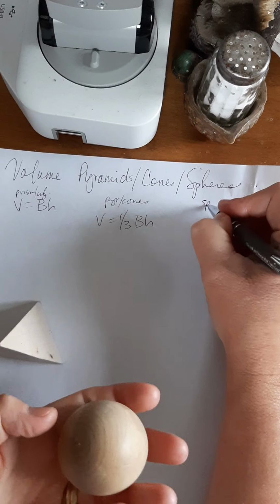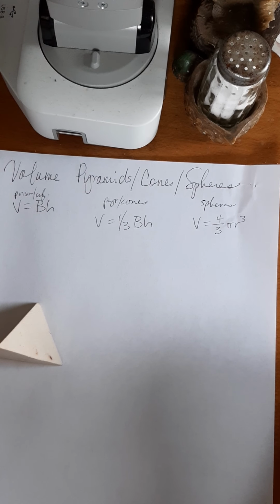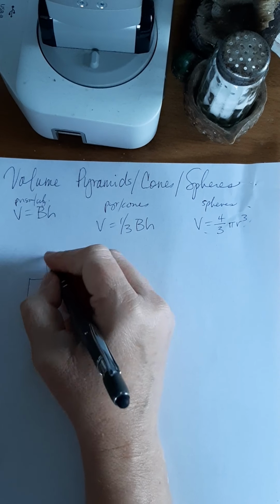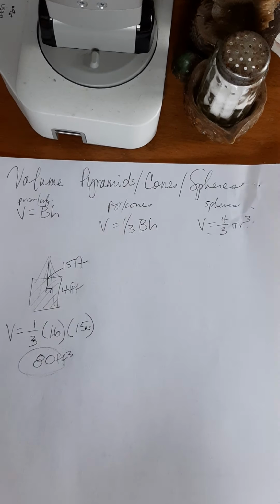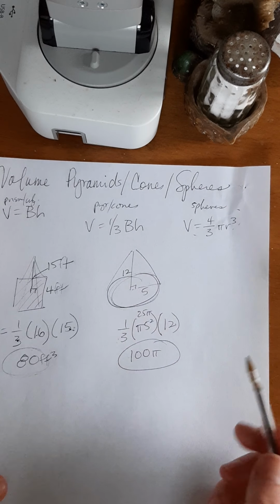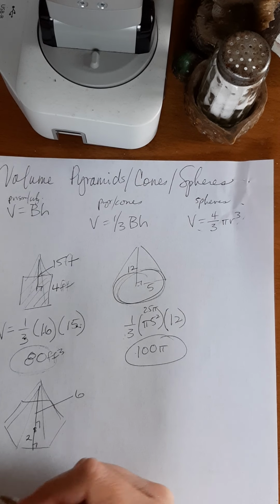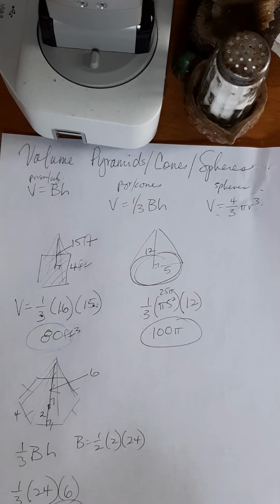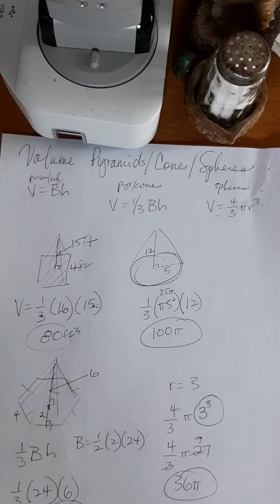Volume of pyramids/cones/spheres